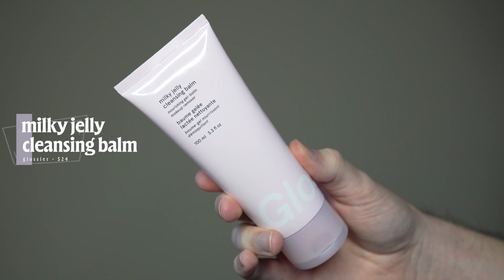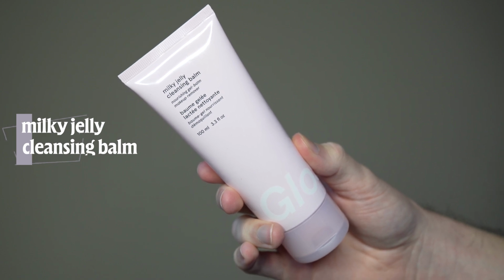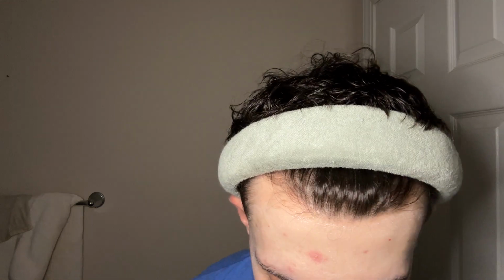glossier milky jelly cleansing balm | trial + review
hi everyone 👋🏻

today i am trying and reviewing the glossier milky jelly cleansing balm

0:00 introduction
1:42 product information
2:13 using the product
6:25 conclusion

full ingredients:
Helianthus Annuus (Sunflower) Seed Oil, Glycerin, Vitis Vinifera (Grape) Seed Oil, Water/Aqua/Eau, Sucrose Laurate, Tocopherol, Squalene, Beta-Sitosterol, Sucrose Palmitate, Sucrose Stearate, Sodium Gluconate.